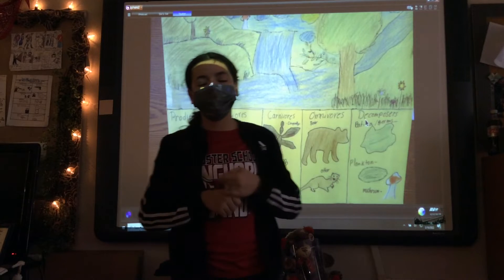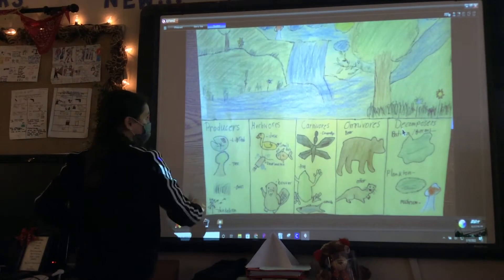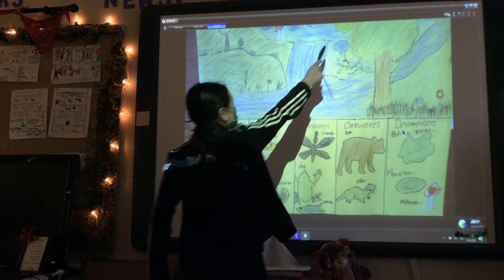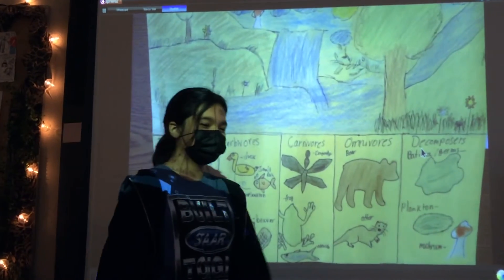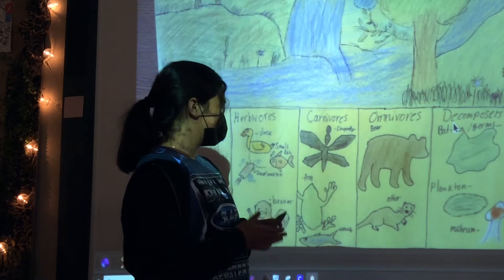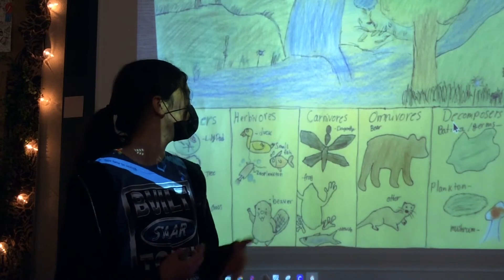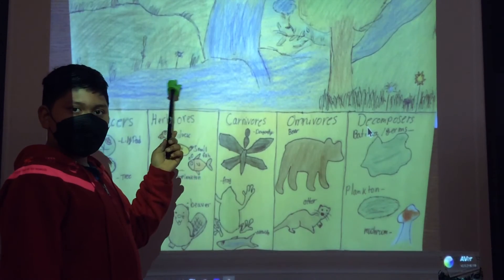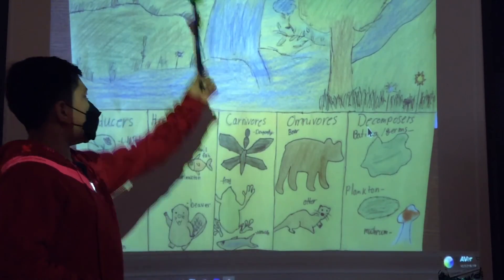5th grade students work on the Ecosystem of the River